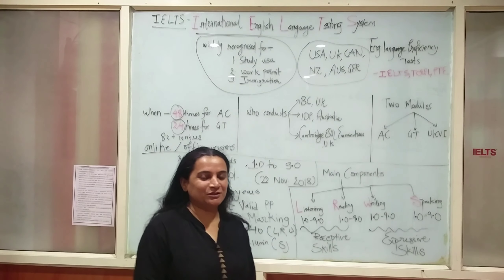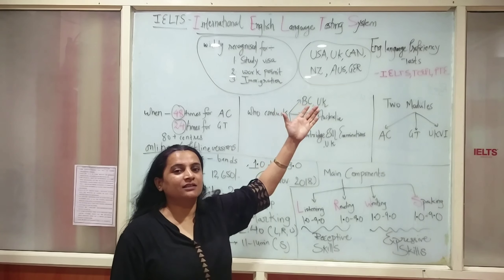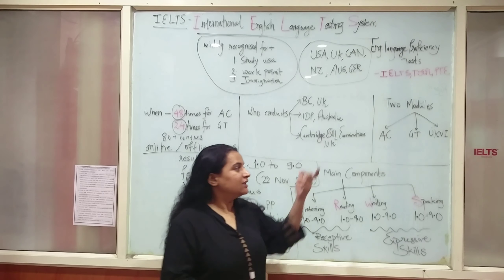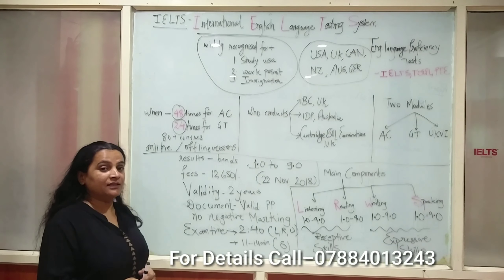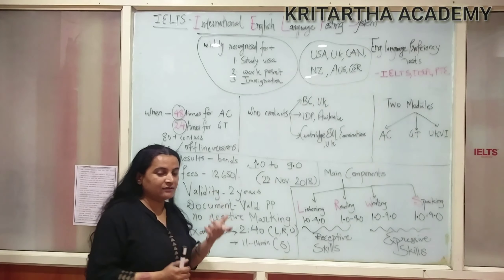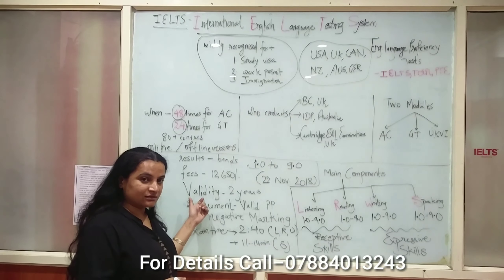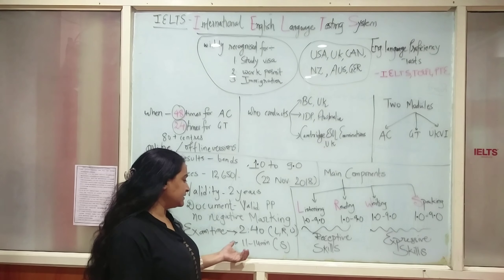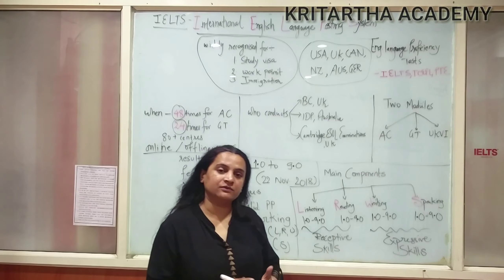ielts introduction # ieltsIntroduction to ielts|kritartha bhilai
Introduction to IELTS class, with detailed in depth information about the current exam format and insight about the IELTS test.

In this video you will get information about different modules and insight about the exam preparation.